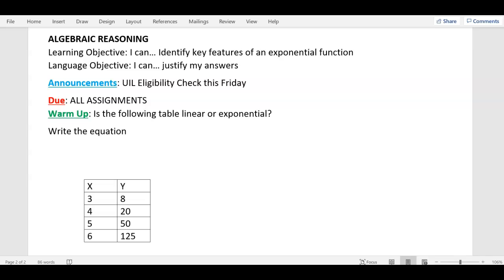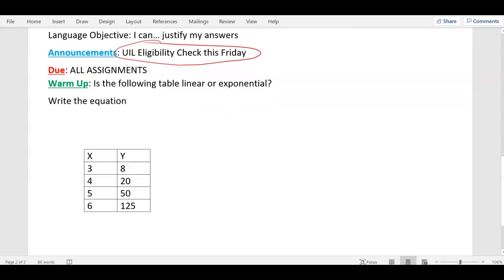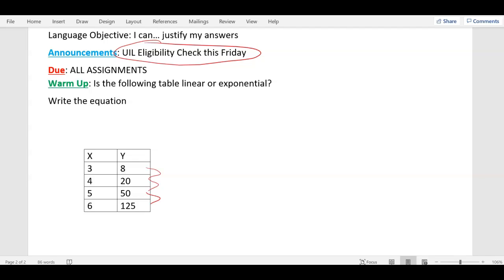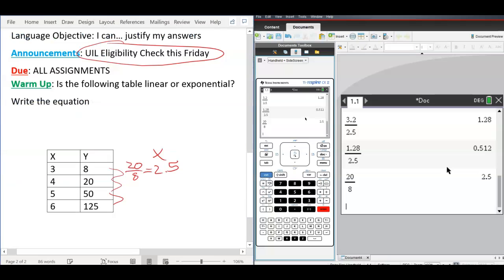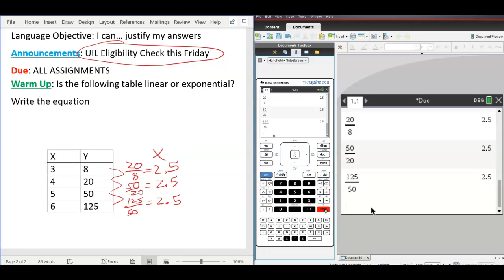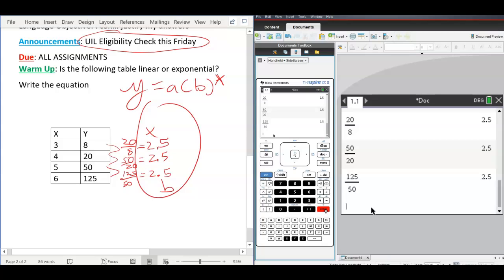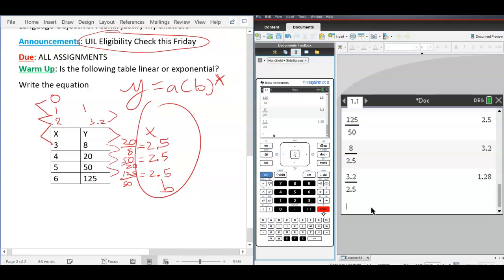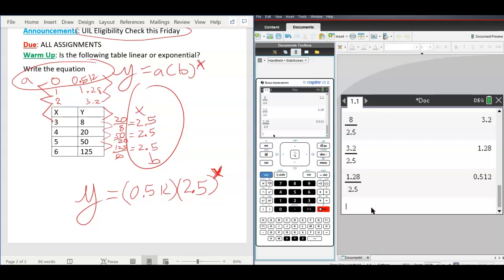9/22/21 AR Warm Up, Finish Assignment